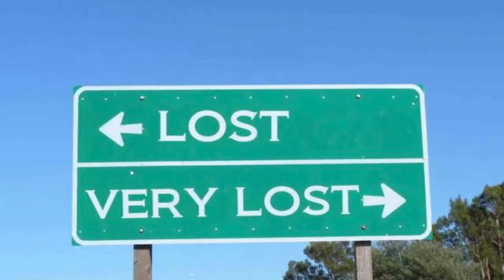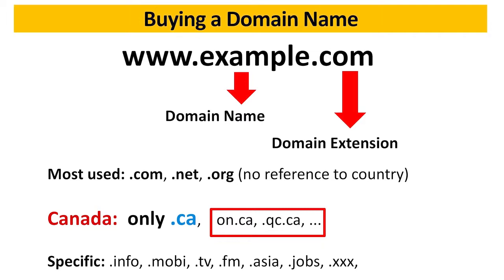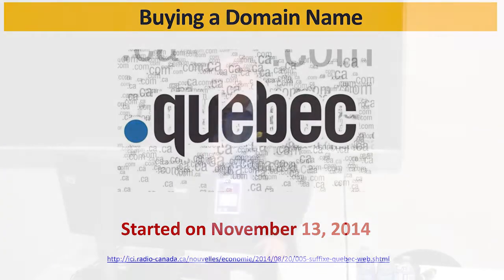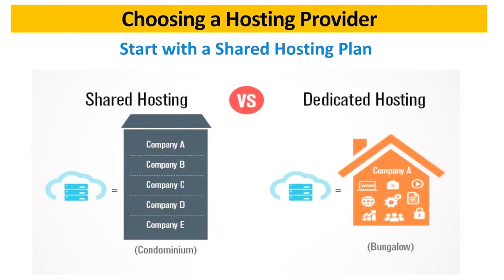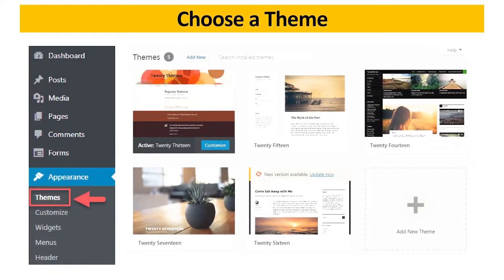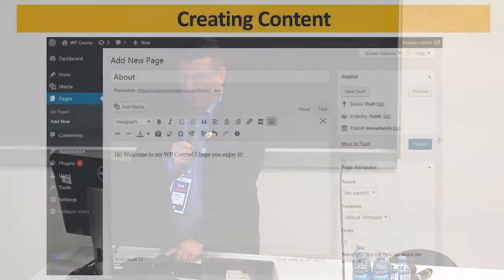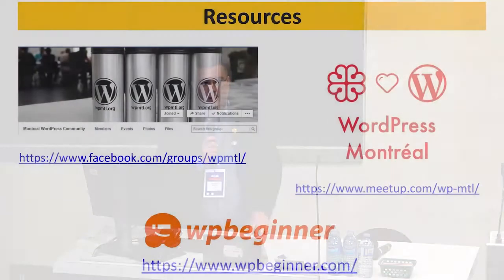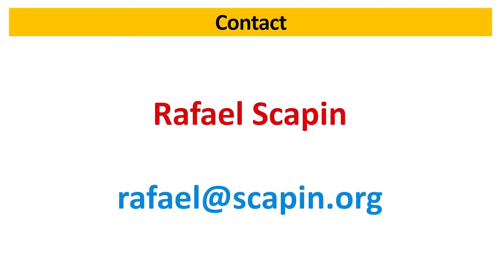Rafael Scapin: Intro to WordPress - How to Start WordPressing in 30 Min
This presentation is geared towards complete beginners, who would like to know the basics to start using WordPress. I’ll cover the differences between WordPress.com and a self-hosted WordPress install, pages and posts, what are the basic configurations to do, do’s and dont’s, best practices, so that anyone can start using WordPress right away!